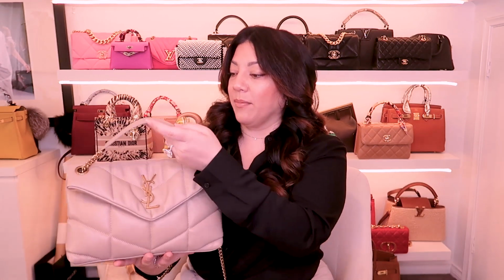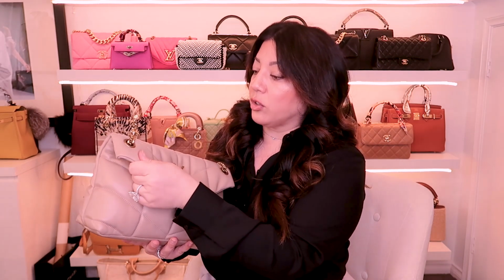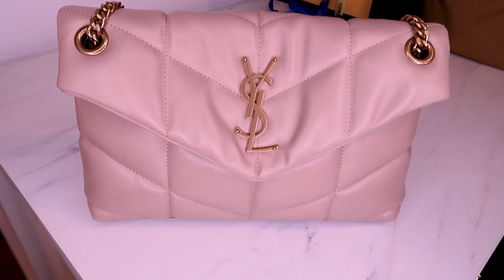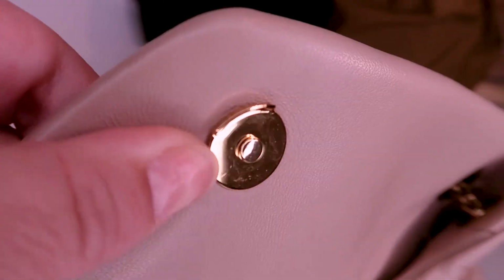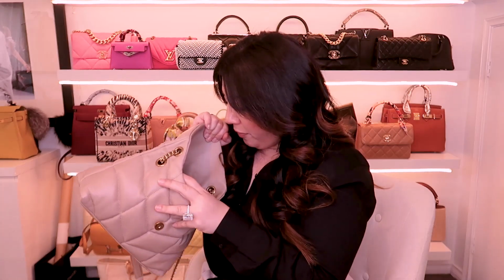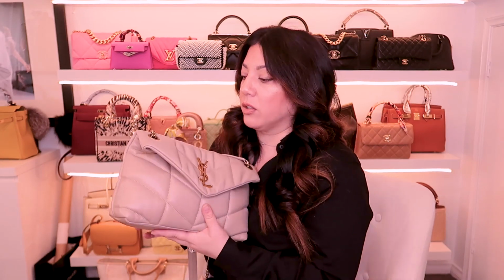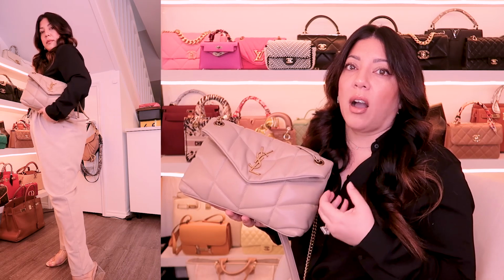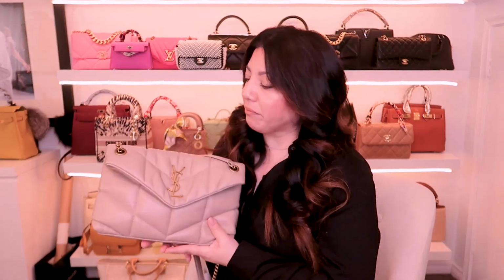SAINT LAURENT LOU LOU PUFFER BAG | Naomi Peris